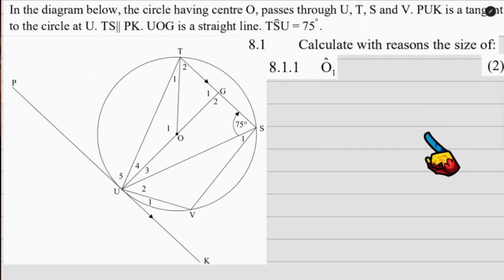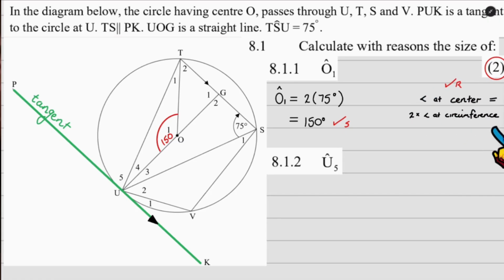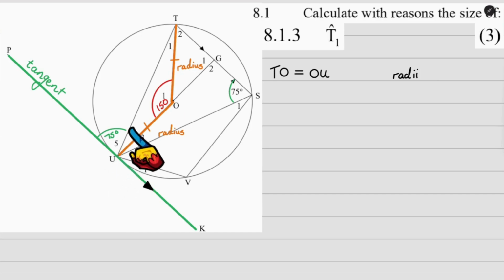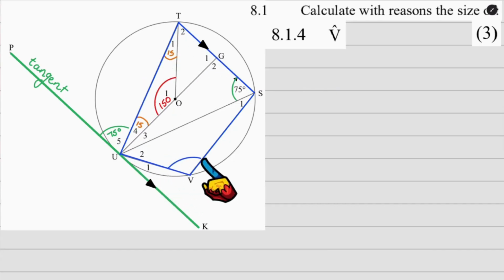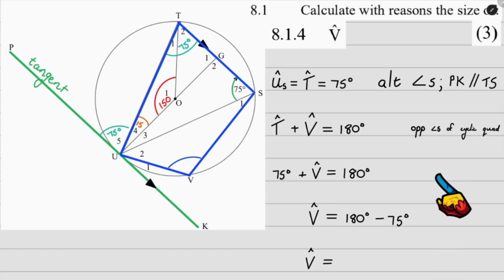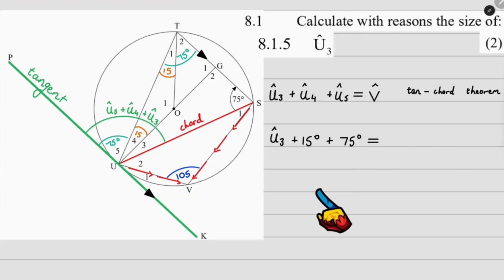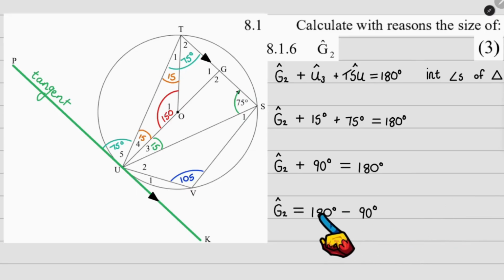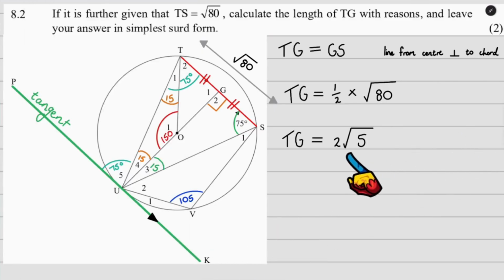Grade 11 & 12 Euclidean Geometry | Past Paper | Eastern Cape June 2024 P2 | Solution | SA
Grade 11 & 12 Euclidean Geometry  |  Circle Theorems with Numbers  |  Past Paper  |  Eastern Cape June 2024 P2  |  Solution   |  SA